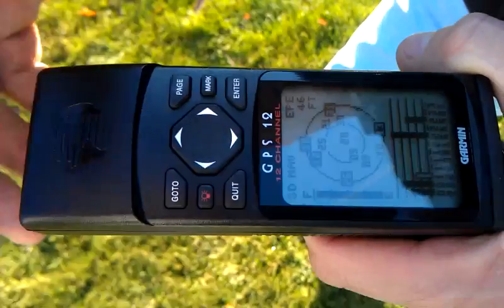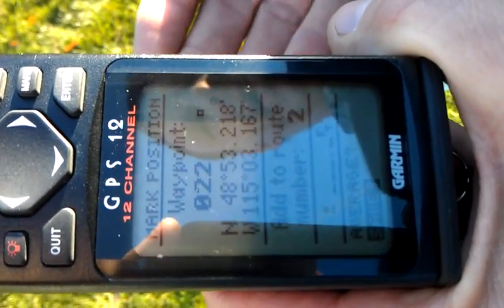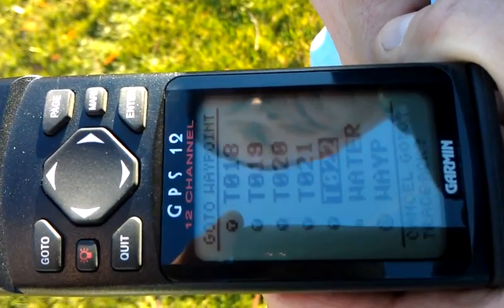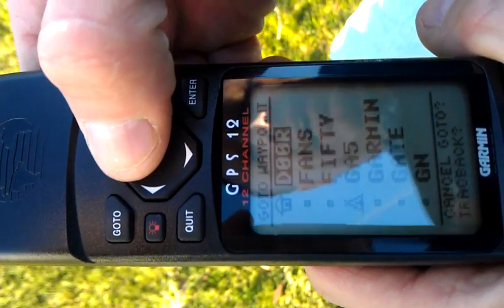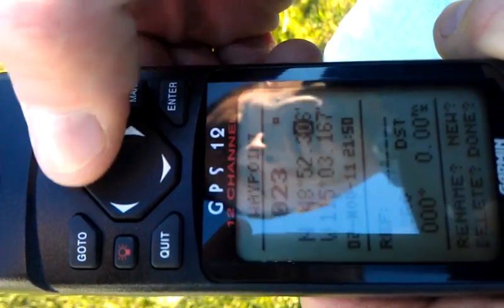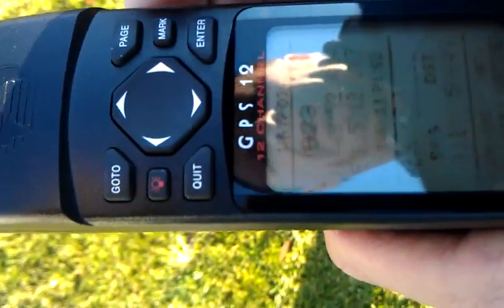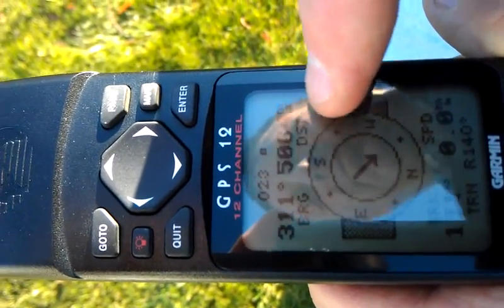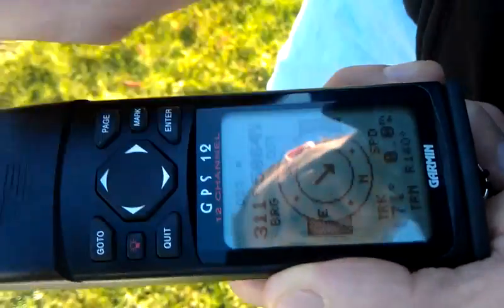How to use GPS